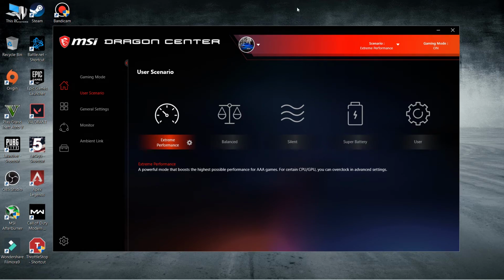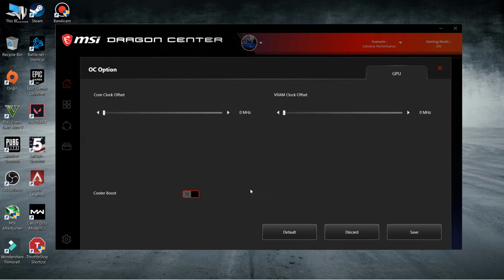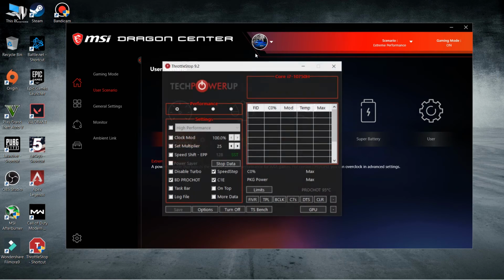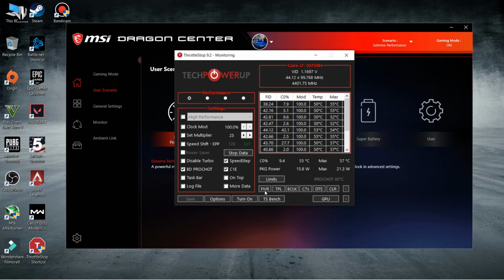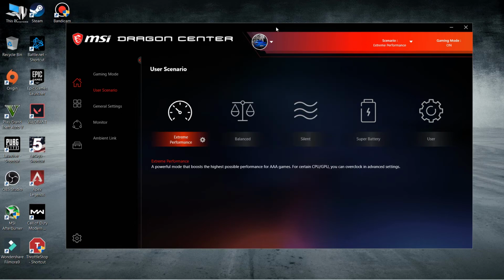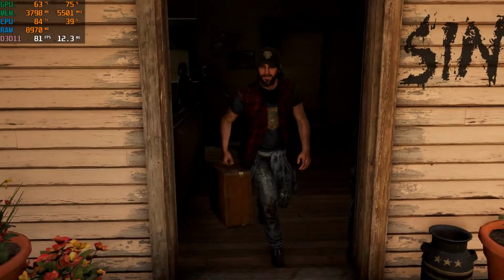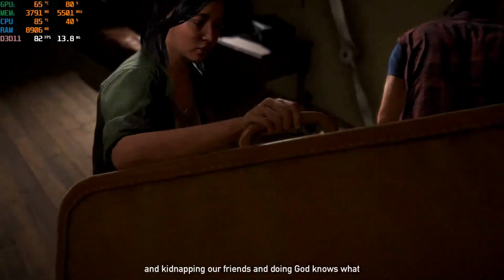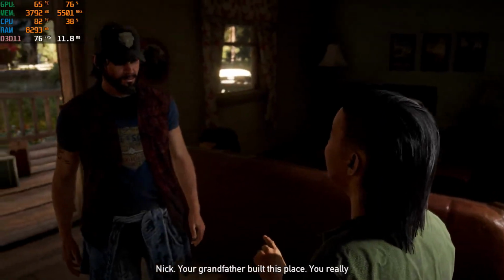2020 MSI GL65 Undervolting and Thermal Test !!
I Hope you guys like this video and find this helpful.
If any question please Comment i will love reply.
Laptop Spec :-- MSI GL65
RTX 2060
i7 10750H
16GB DDR4 Ram.